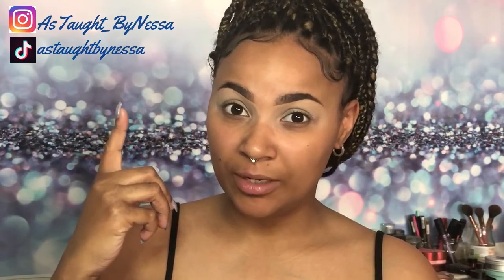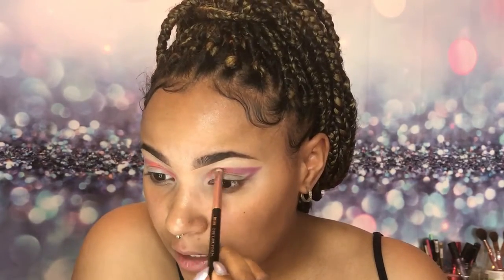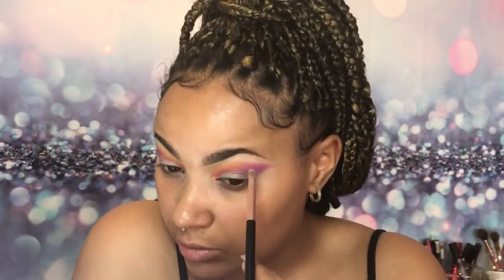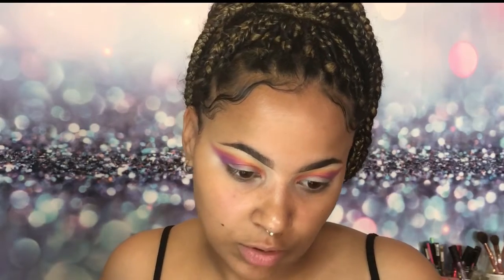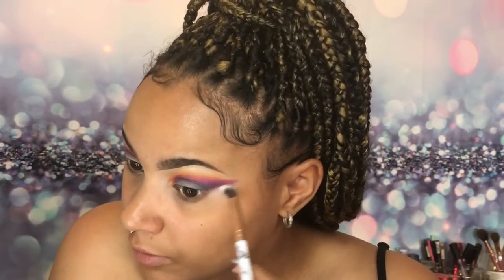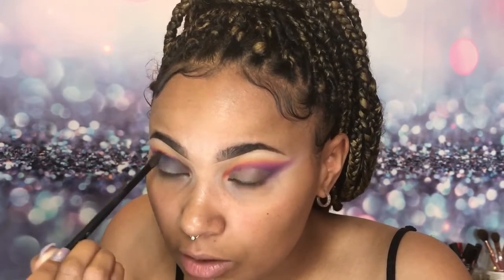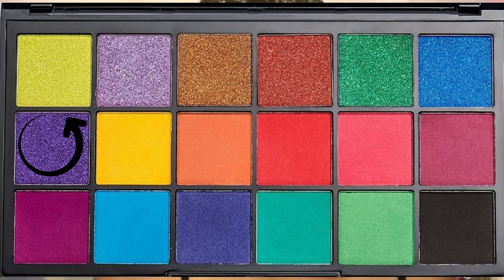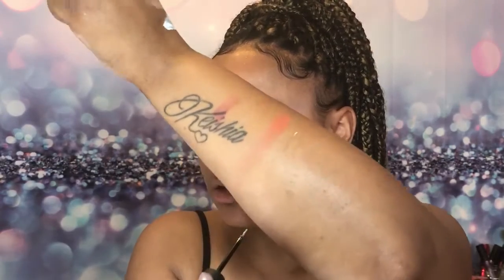SUPER CUTE MERMAIDY EYELOOK 🧜‍♀️❣️/ HOODED EYES / ASTAUGHT_BYNESSA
Hey guys ❤️
I’m excited to show you this eyelook I´ve worked so hard to do it and it was a lot of blending! I´ts this beautiful mermaidy eyelook. It looks super cute!

Let me know what you wanna see more & Welcome to evreybody who is new here!

Love ya :-*